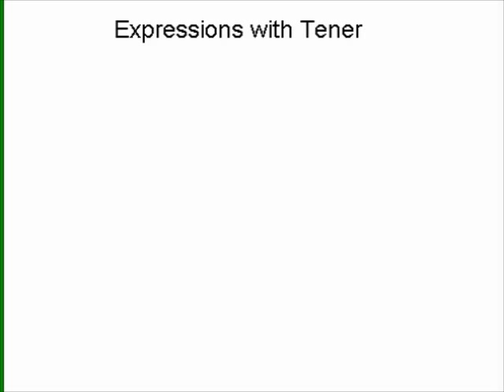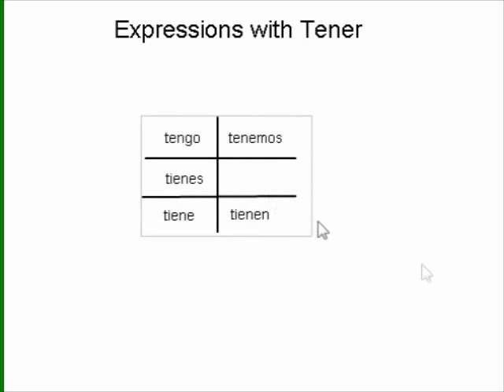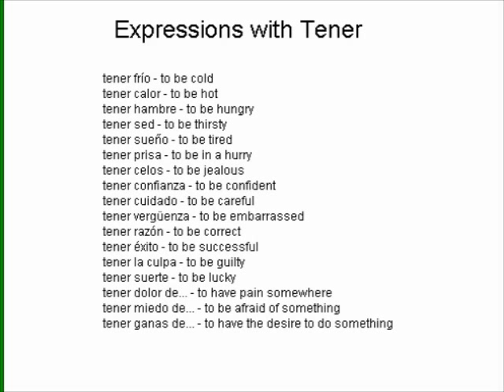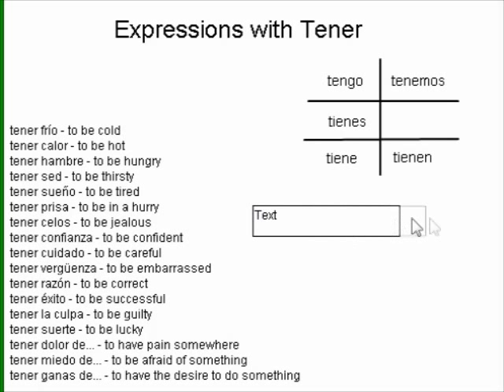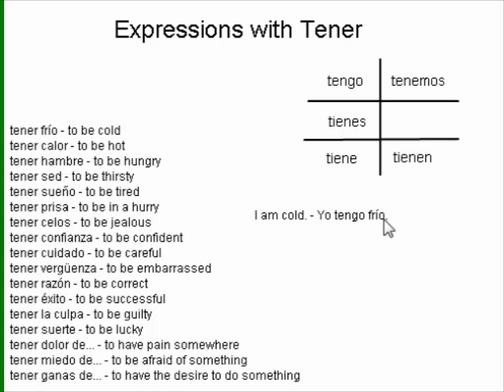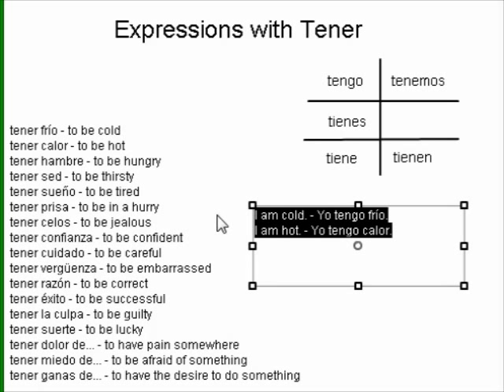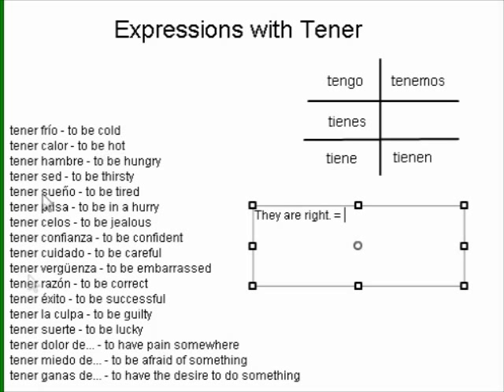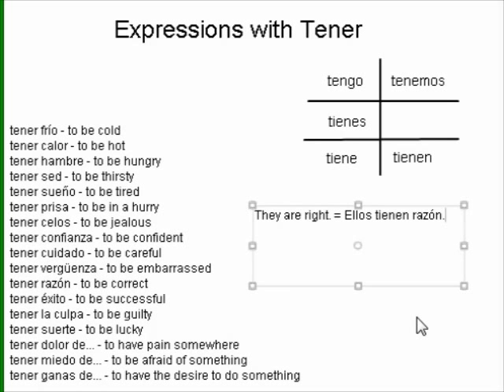Expressions with Tener